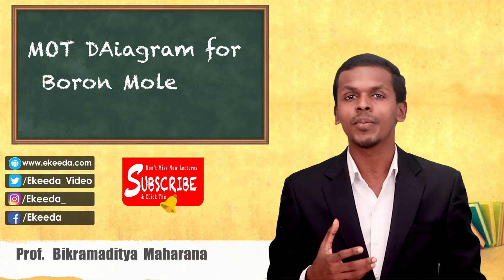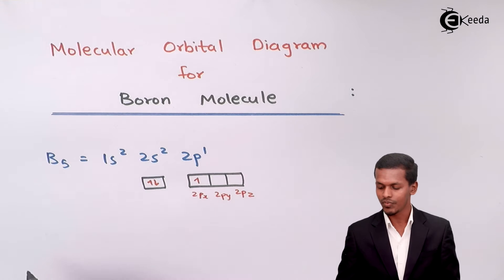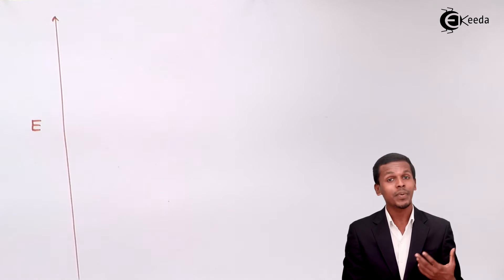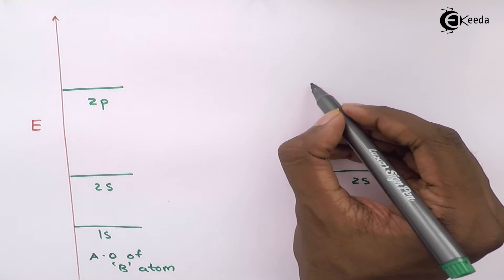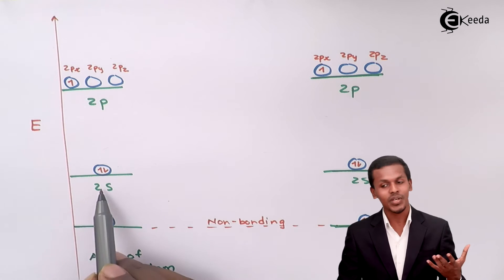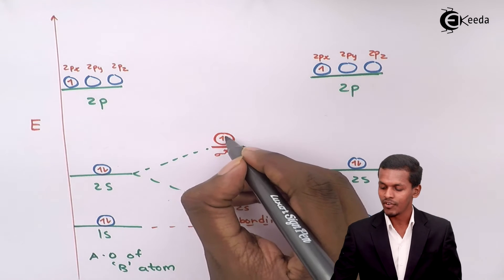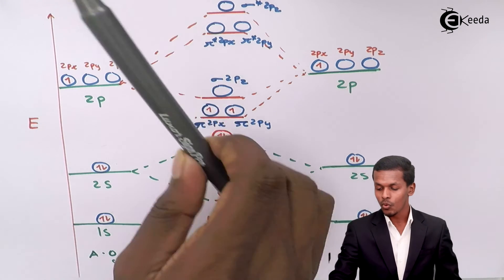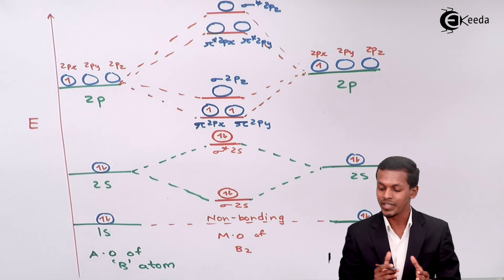Molecular Orbital Diagram of Boron Molecule - Nature of Chemical Bond - Chemistry Class 11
Molecular Orbital Diagram of Boron Molecule Video Lecture from Chapter Nature of Chemical Bond of Subject Chemistry Class 11 for HSC, IIT JEE, CBSE & NEET.

11 Chemistry Nature of Chemical Bond

Happy Learning : )